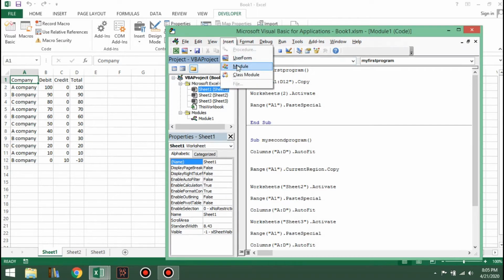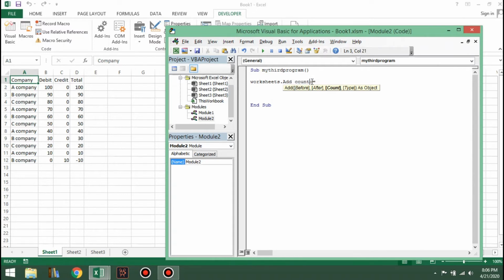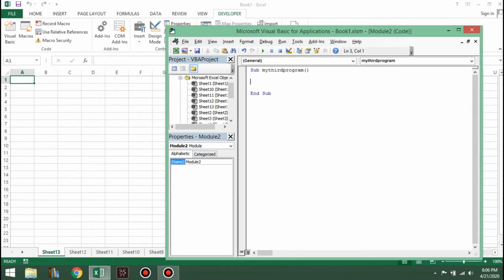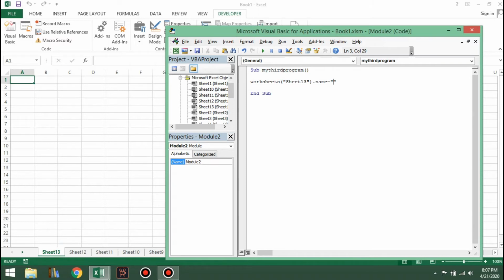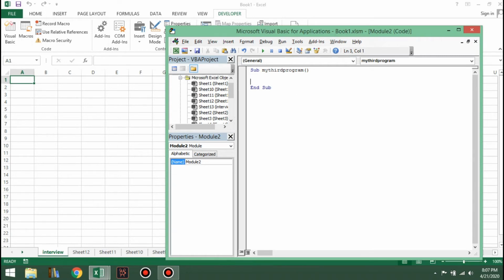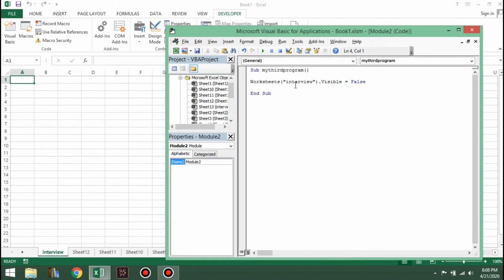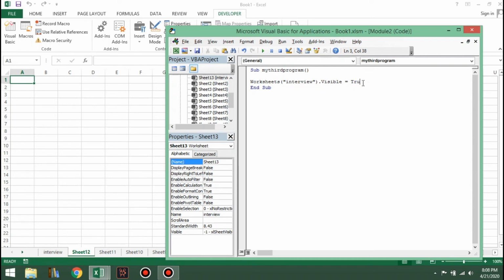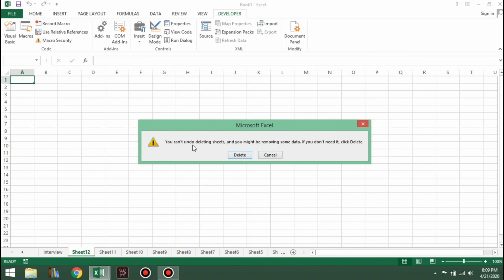VBA Tutorial for Beginners Part 3 - Worksheets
Manipulate worksheets with VBA
 Add new worksheets as much as you want via Macro
 Change the name of desired worksheets
 Hide or make visible worksheets with using VBA
 Delete the worksheets

If you deal with big databases while performing your tasks, it is better to get familiar with VBA. You can add 100 worksheets with one click, or vice versa.

On the other hand sometimes We need to hide some pages just for security reasons.  Of course users make them visible, if they click on them with their cursor, as long as We don't use xlSheetVeryHidden function. If We use it, no one can unhide it, except you(Of course you need to use password for your macro).